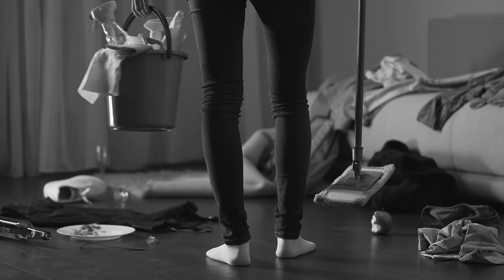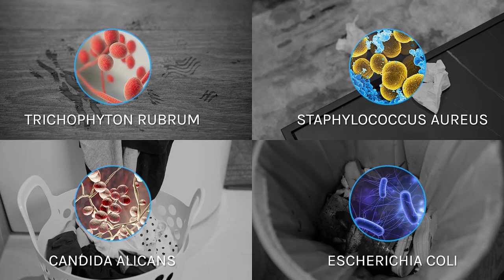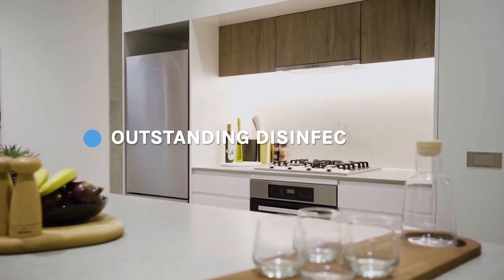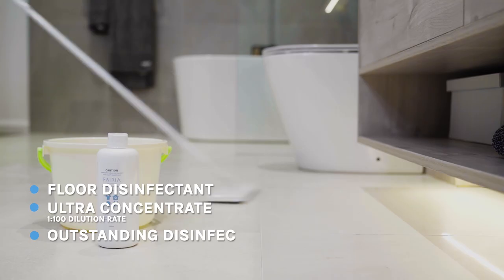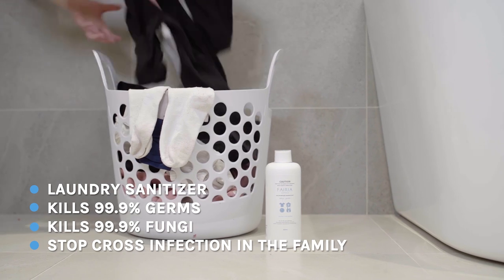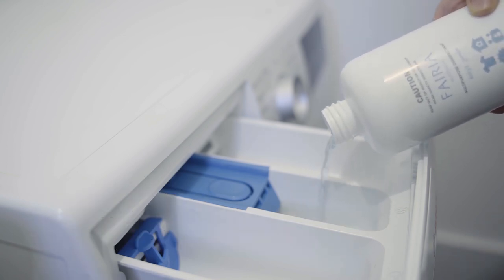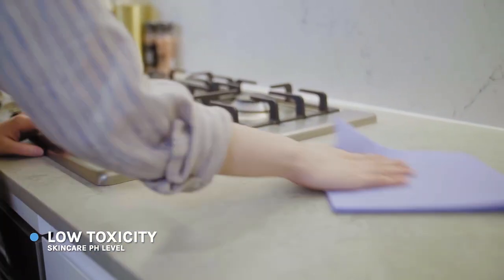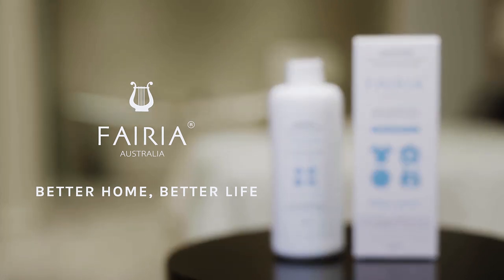FAIRIA MULTI PURPOSE SPRAY BOTTLE